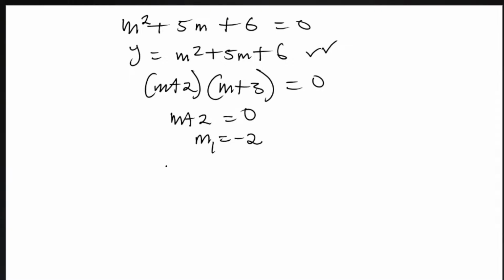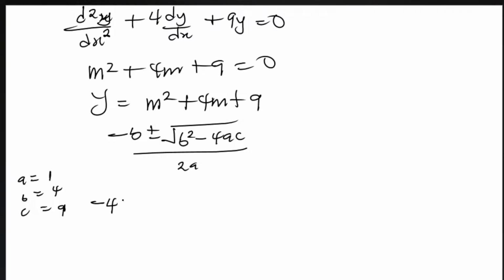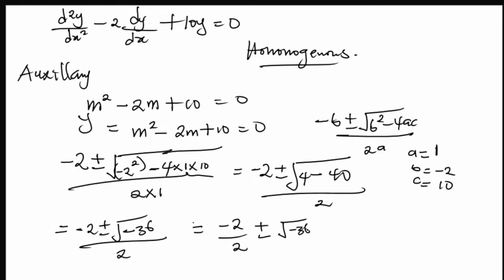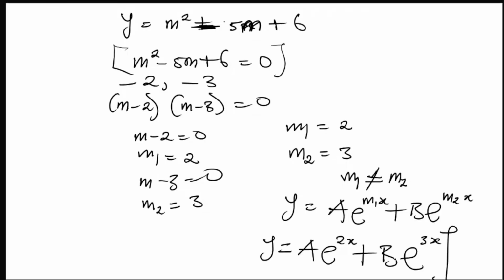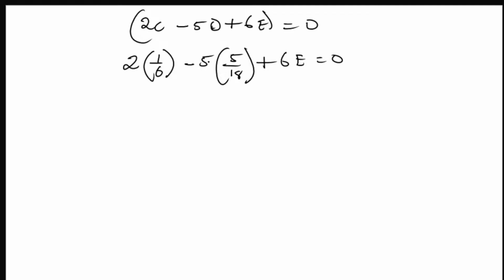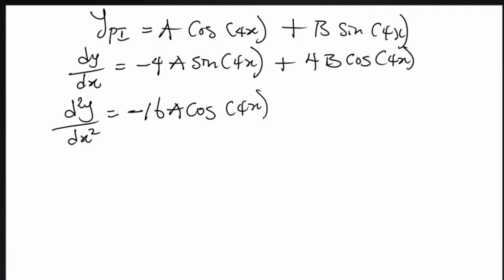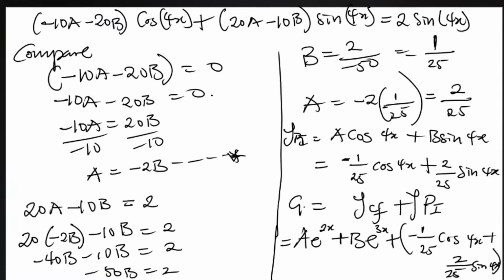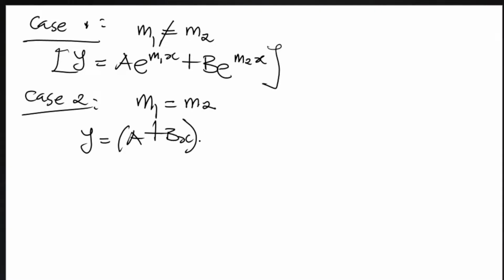ORDINARY DIFFERENTIAL EQUATIONS (ODE) LIVE CLASS | Step-by-Step Problem Solving & Exam Preparatio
In today’s LIVE CLASS, we will be learning Ordinary Differential Equations (ODE) from the basics and solving problems step-by-step in a simple and understandable way.

This class is designed to help you understand the concepts, know the correct methods to use, and confidently tackle test and examination questions.

🔥 What We’ll Cover:

✅ Introduction to Ordinary Differential Equations
✅ Complementary Function (C.F.)
✅ Particular Integral (P.I.)
✅ Auxiliary Equation
✅ Solving Linear Differential Equations

📌 Come with your notebook, calculator, and questions.
💬 Ask your questions during the live session so we can solve them together.

MOGBE ACADEMY — Learn Today, Lead Tomorrow. 🚀